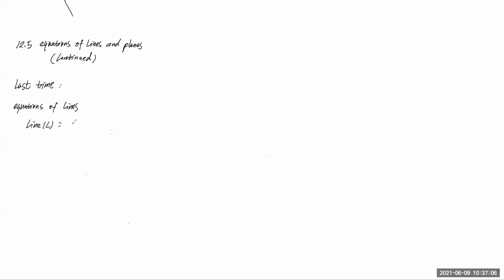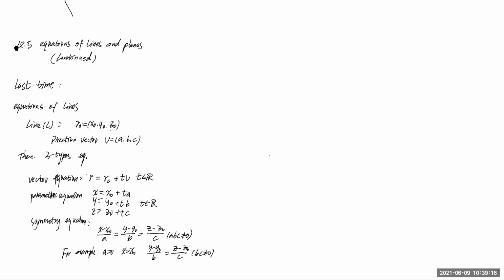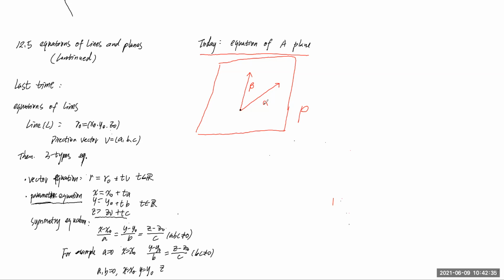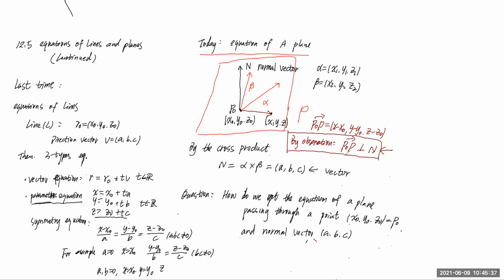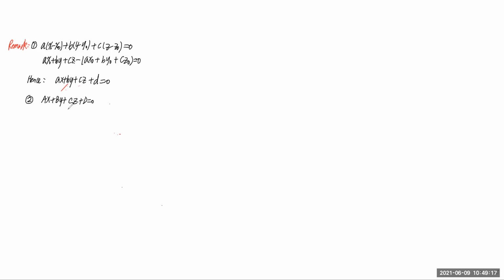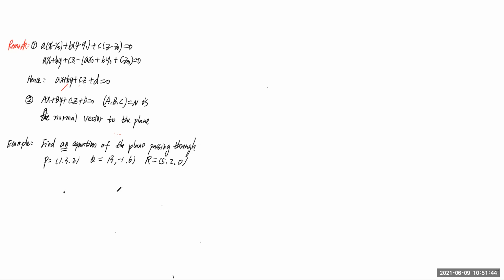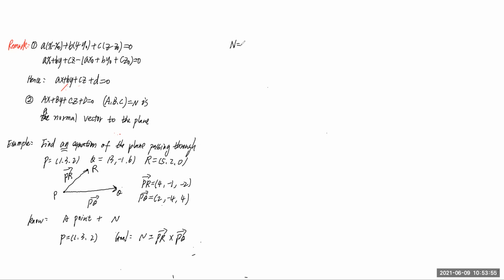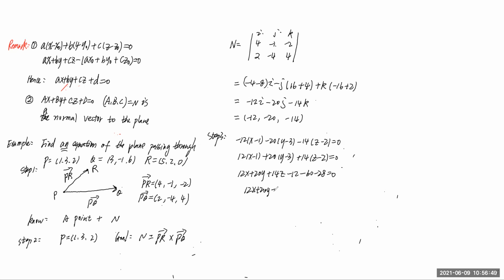Math2263 12 5 Equation of planes